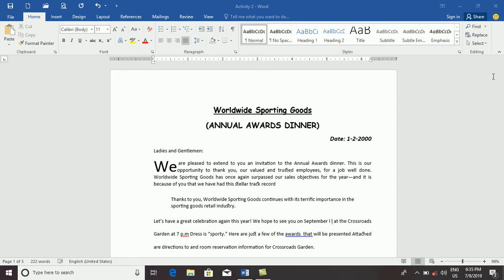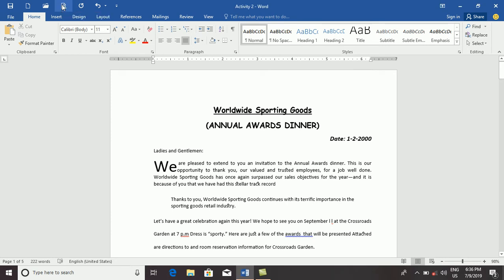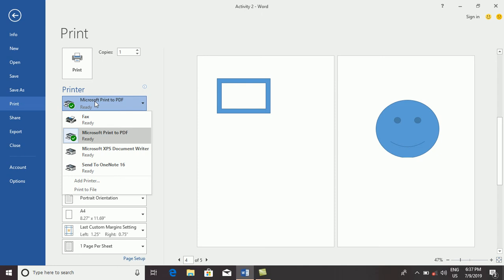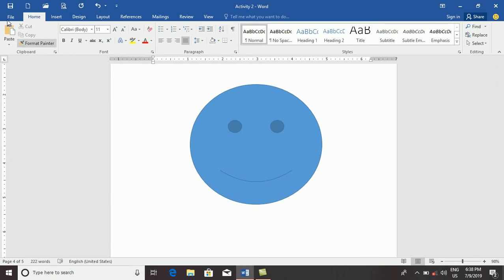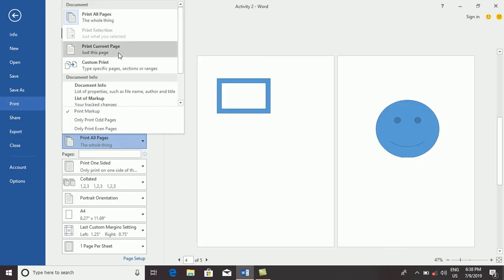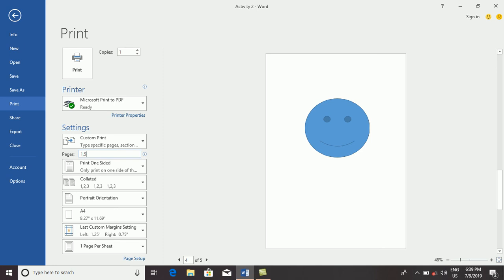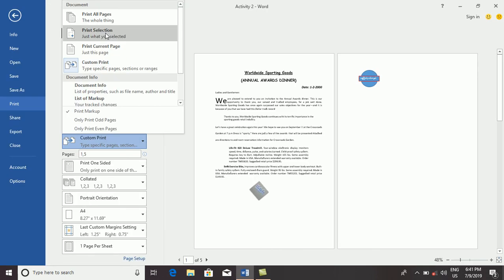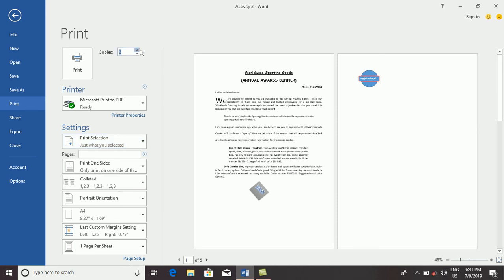12 Print Preview and Print Document